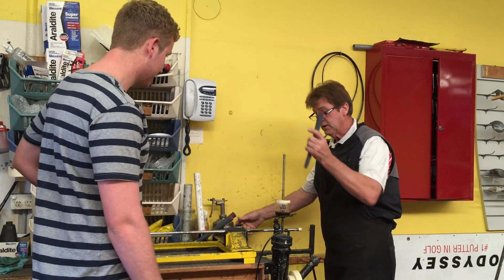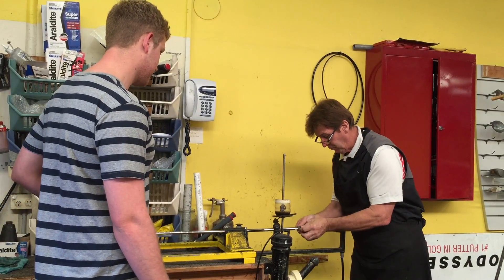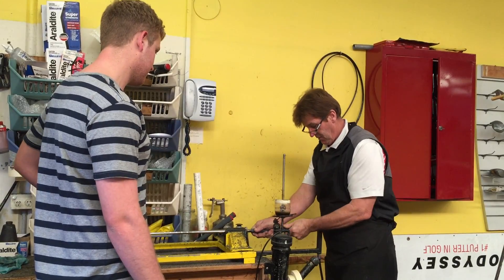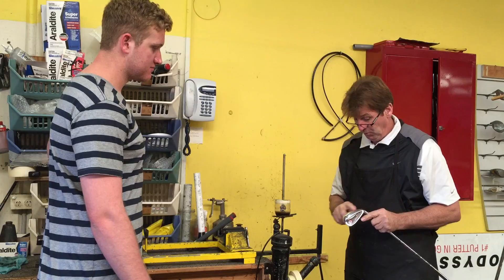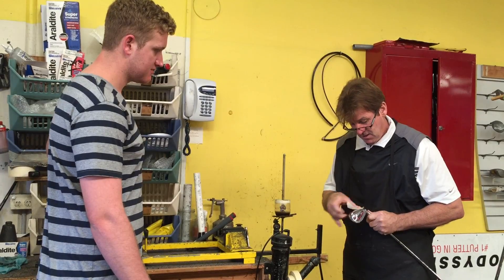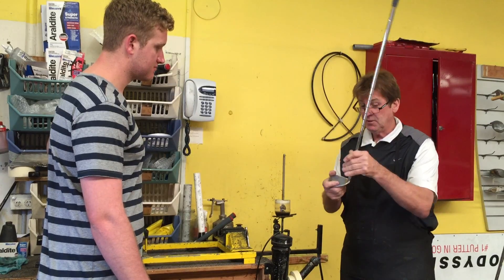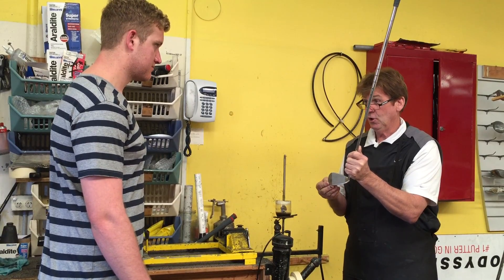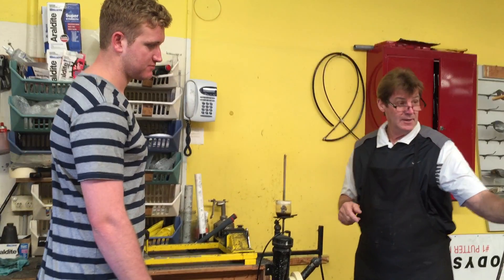Custom Making Golf Clubs by Peter Barton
Pete Barton explains to Will Rogers how to adjust golf clubs for each person with loft and lie and grip replacement